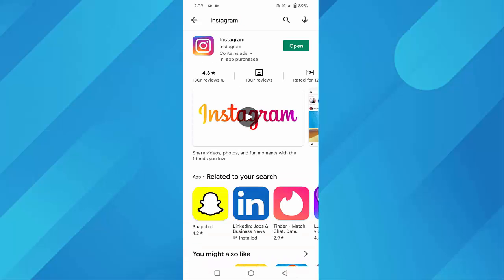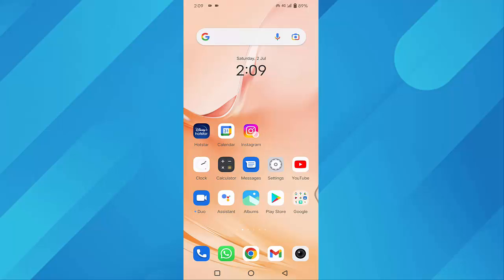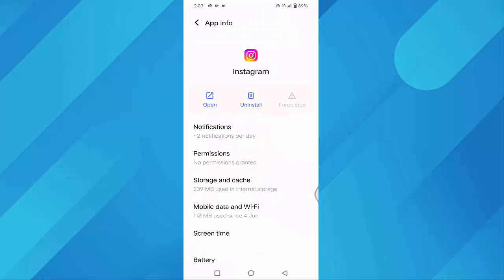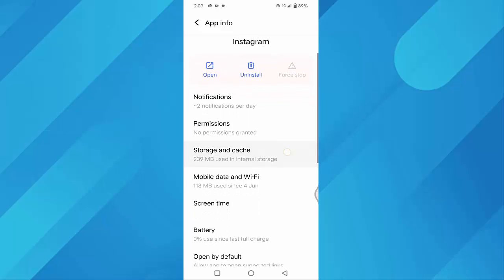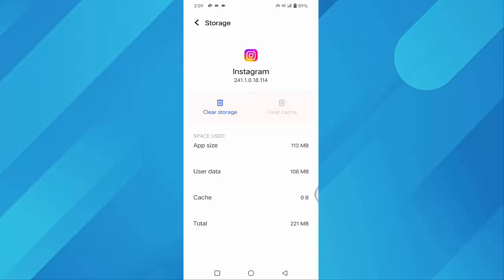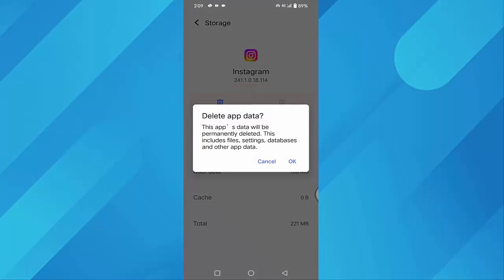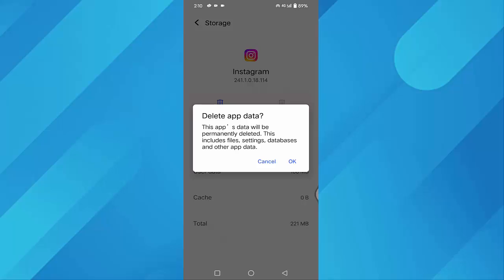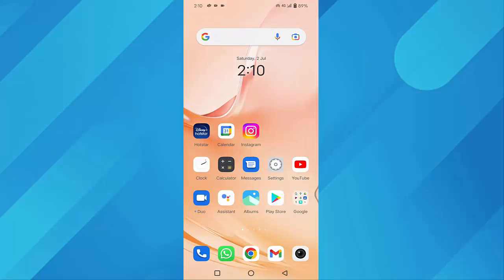Quick and Easy Fix Instagram Failed to Send Messages and Picture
Quick and Easy Fix Instagram Failed to Send Message and Picture